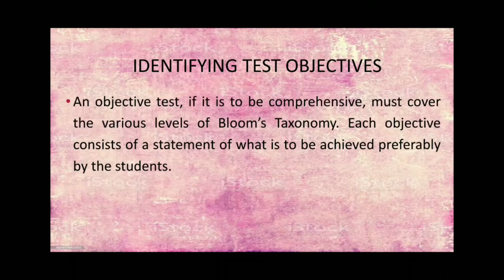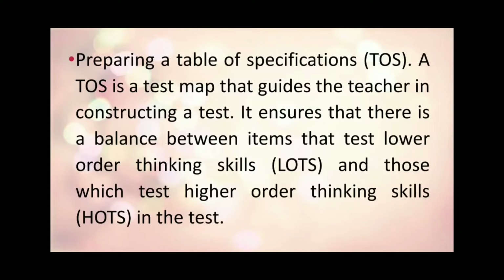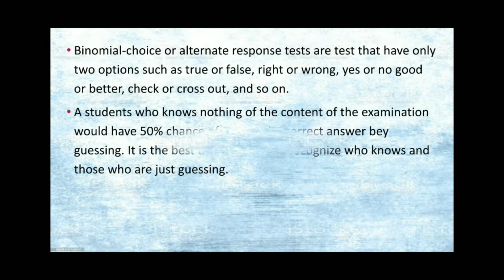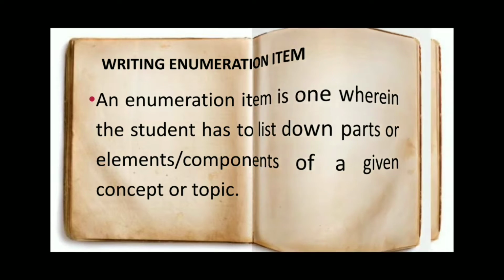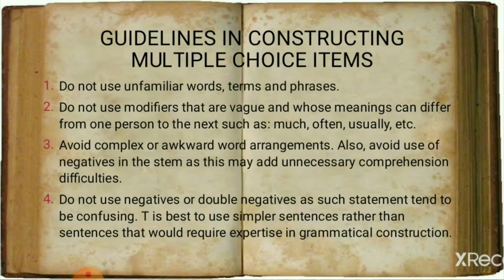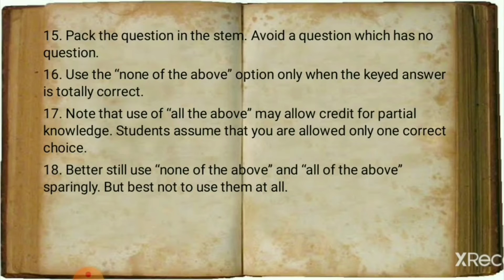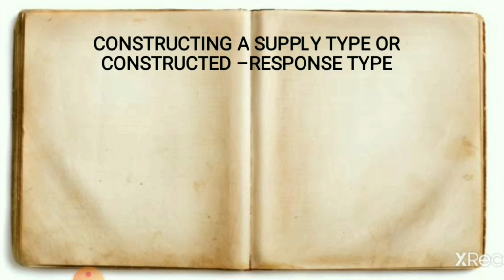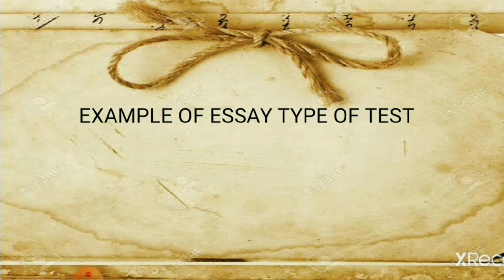Varied Paper and Pencil Tests in Mathematics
At the end of this video, should be able to:
1. Identify the learning outcomes of a quarter in certain grade level
2. Decide on the type of objective test
3. Identify total number of sessions
4. Compute for the number of items per learning outcome.